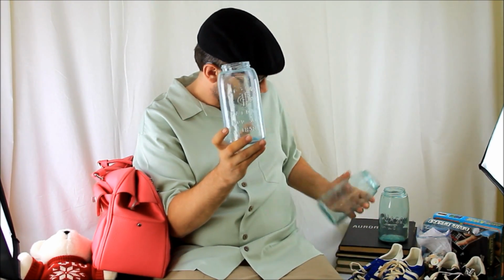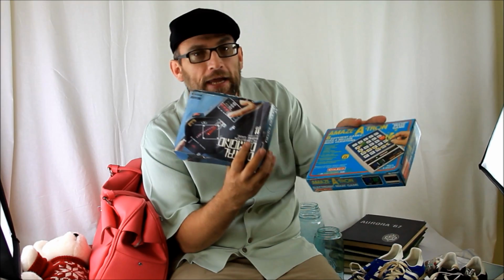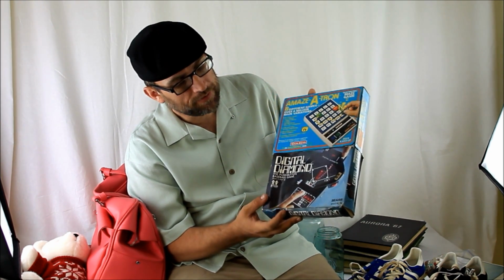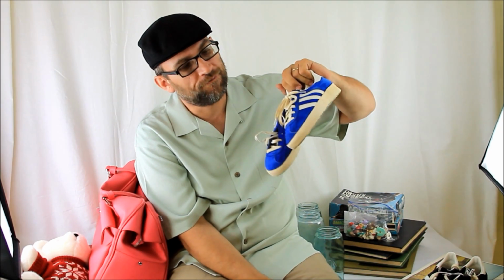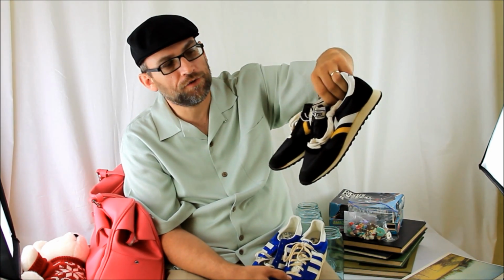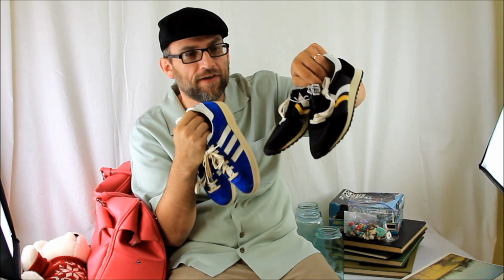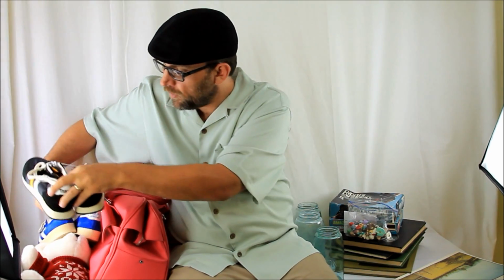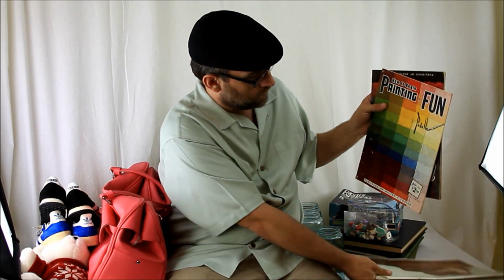10 Things that Sell on Ebay that are Often Overlooked at Thrift, Garage Sales, and Estate Sales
Money is hiding right in front of you.